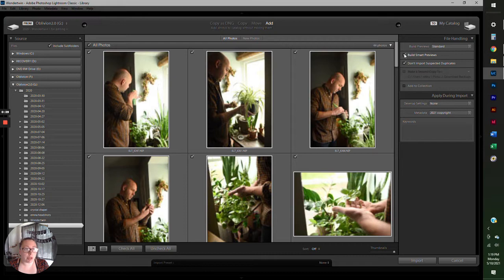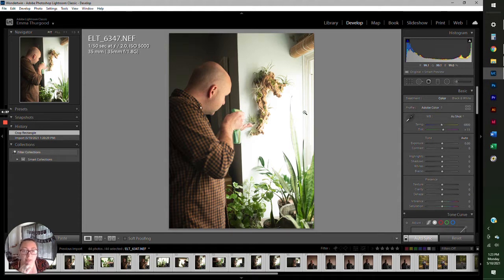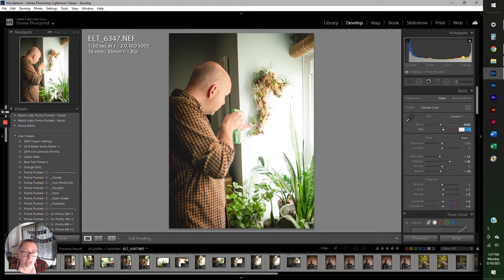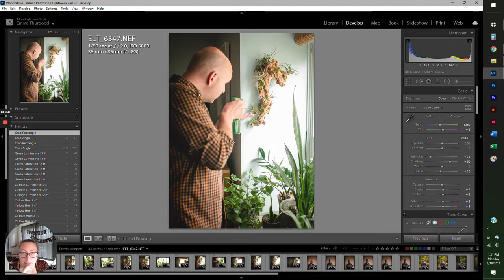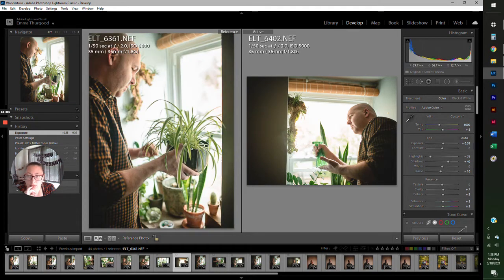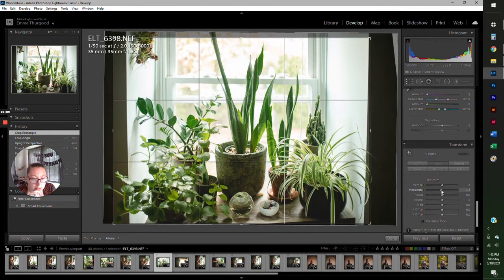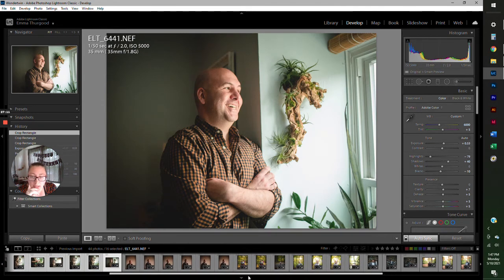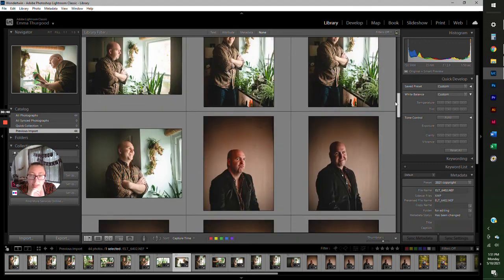How to Edit Photos with Lightroom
A brief walkthrough of how to edit photos in Lightroom. This is not a comprehensive tutorial of how to use Lightroom, this is for a photographer who is already experienced in how Lightroom works and is looking for insight into how to create a more cohesive gallery among multiple photos from a session.
I'll take you from import through my standard presets and edits. Then I get into how I batch edit images for speed and consistency and check them against each other to ensure that they all have a cohesive look before delivering the gallery to the client.